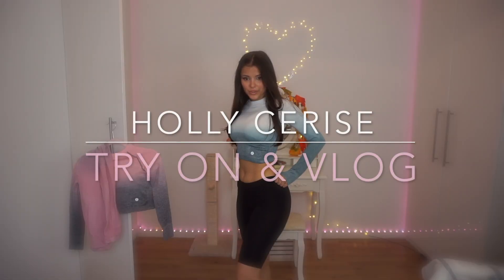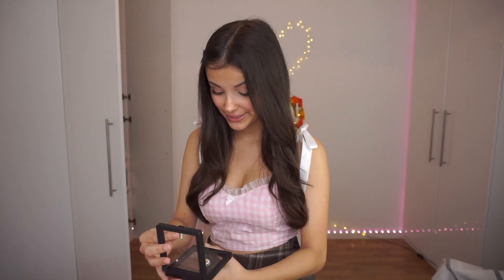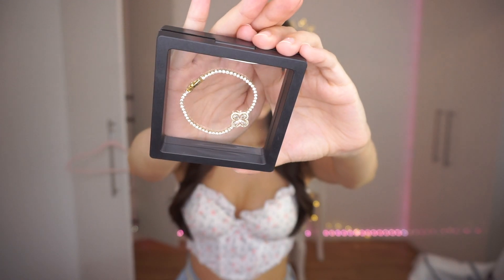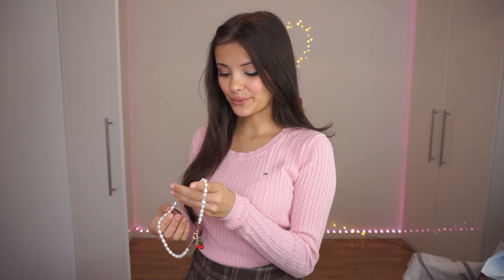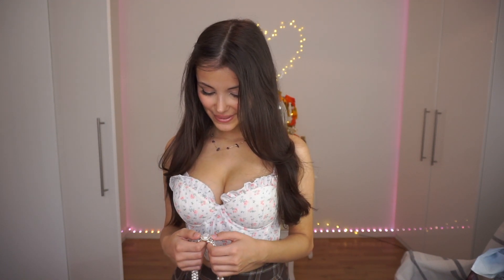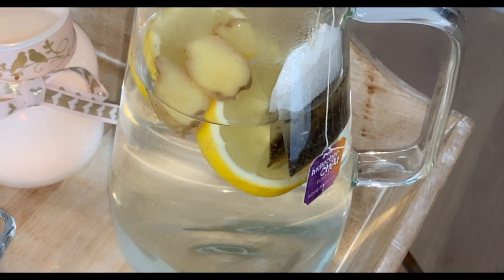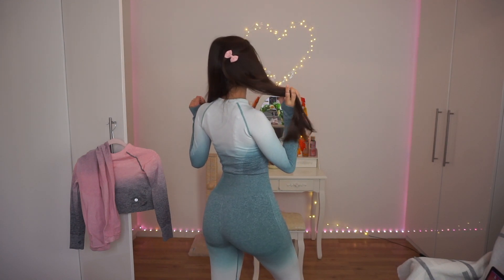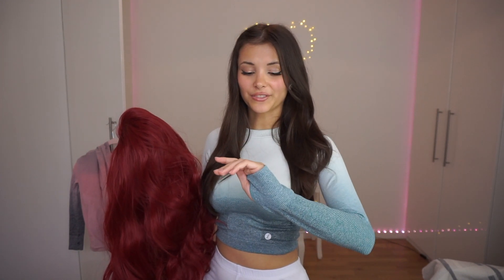༺ Leggings Try On Haul, Gingiberi Jewelry & Vlog ༻ 𐐪Holly Cerise𐑂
Werbung (ad). Hello, I'm Holly! ⋆｡˚☽˚｡⋆. I love everything girly and cute! Thank you Gingiberi for sending me the beautiful jewelry pieces!

‿︵‿︵‿︵‿︵‿︵‿୨♡୧‿︵‿︵‿︵‿︵‿︵‿
‿︵‿︵‿︵‿︵‿︵‿୨♡୧‿︵‿︵‿︵‿︵‿︵‿

‿︵‿︵‿︵‿︵‿︵‿୨♡୧‿︵‿︵‿︵‿︵‿︵‿
SOCIALS:

‿︵‿︵‿︵‿︵‿︵‿୨♡୧‿︵‿︵‿︵‿︵‿︵‿